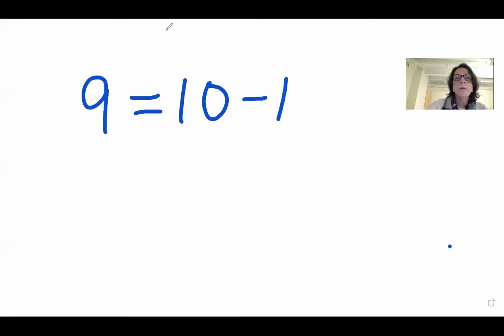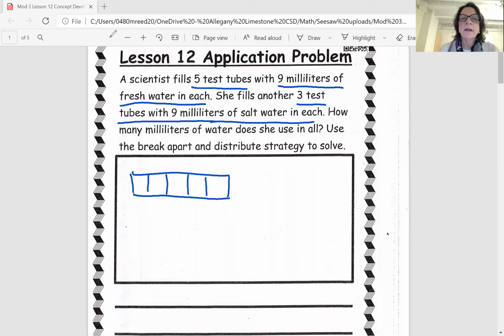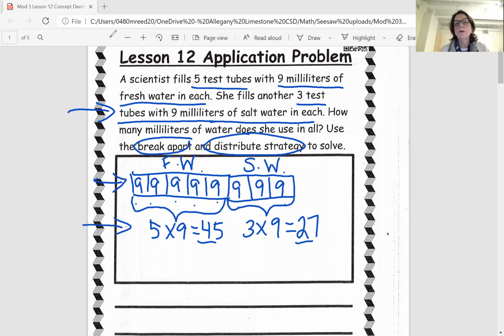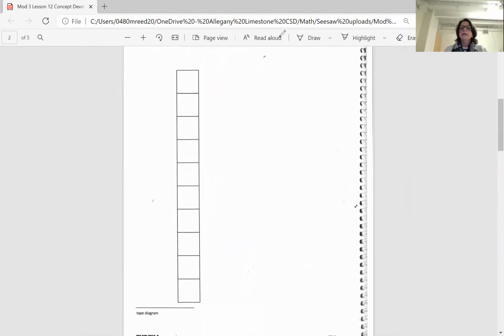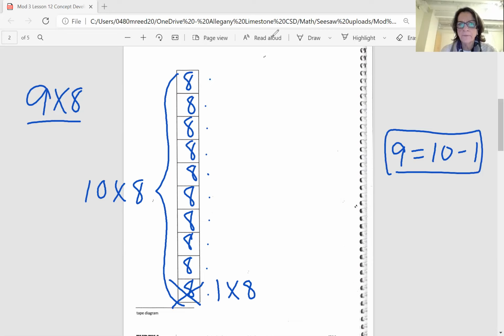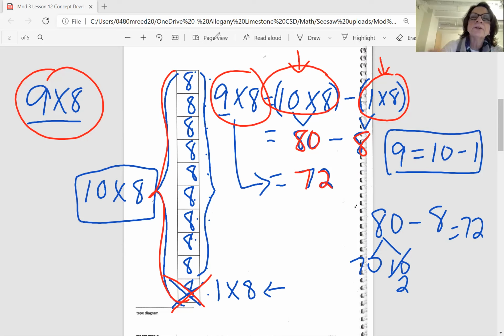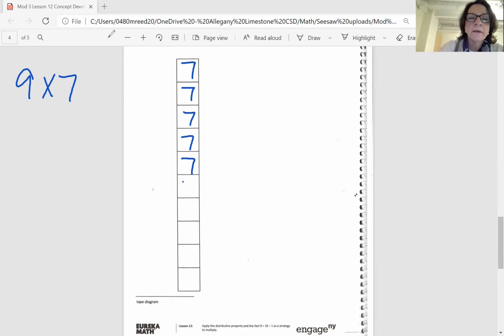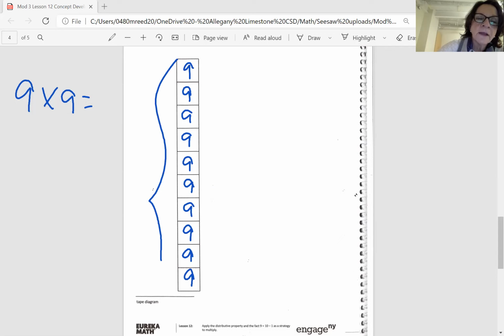Mod 3 Lesson 12 Application Problem and Concept Development